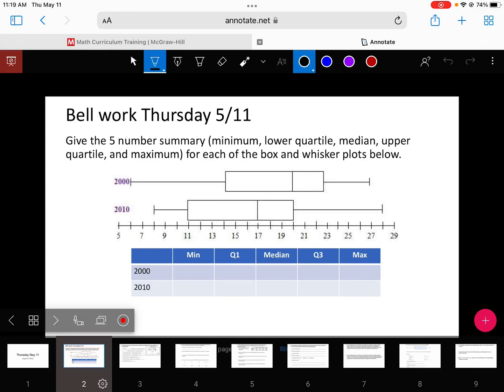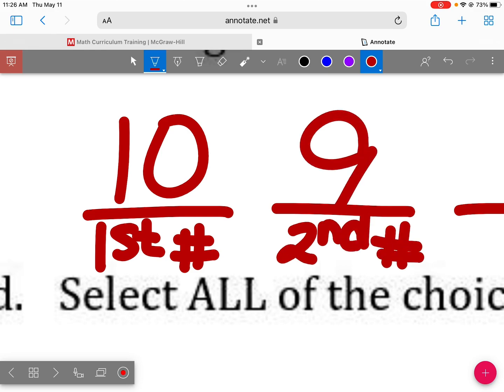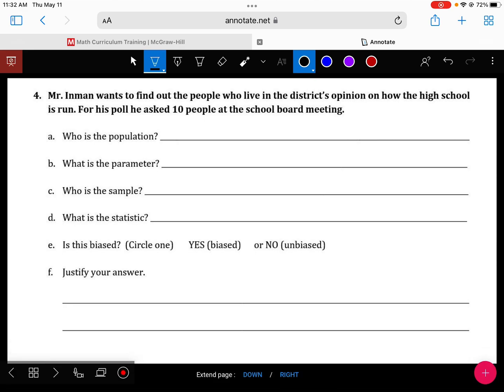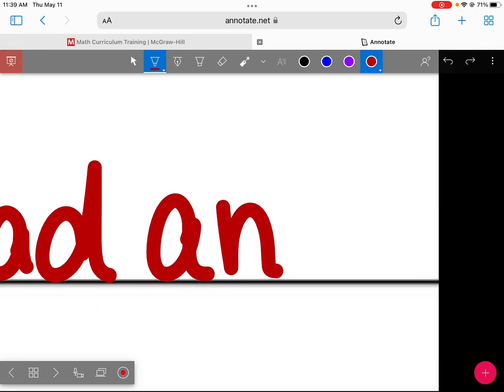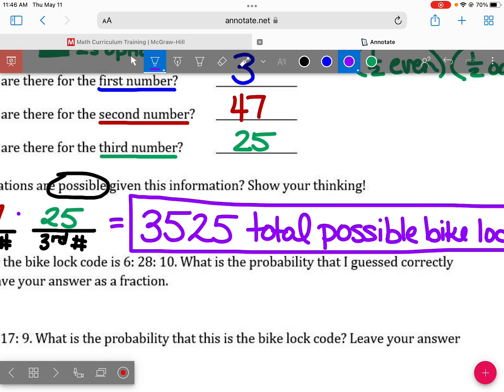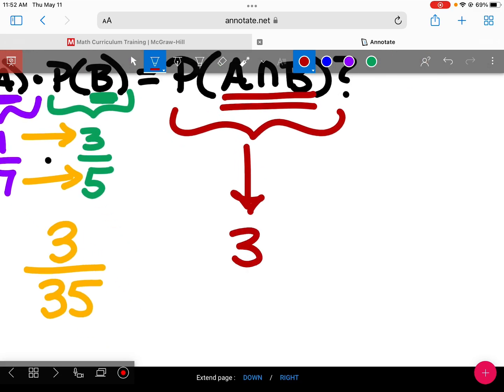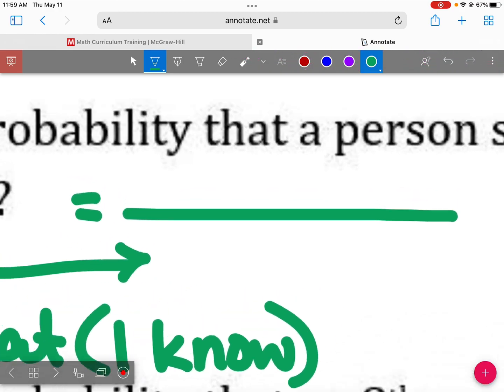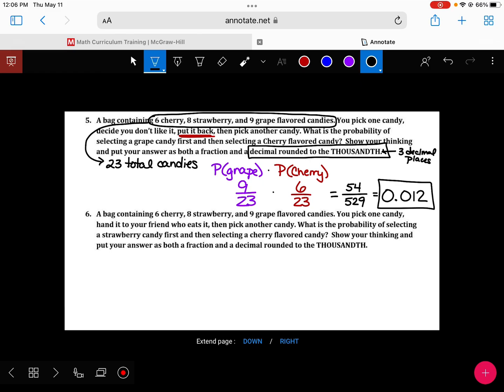Algebra 2 Thursday 5-11 5th Period Review for Module 10 TEST